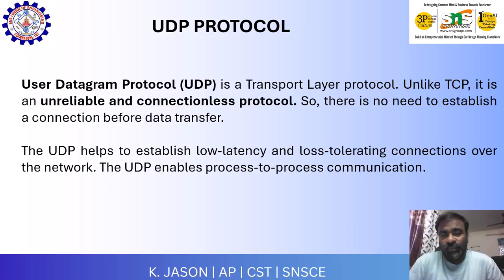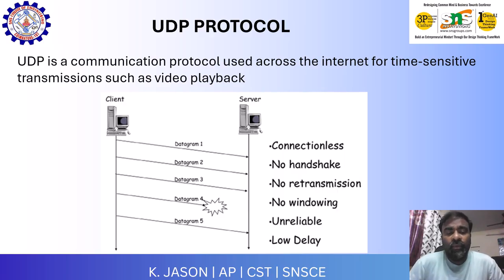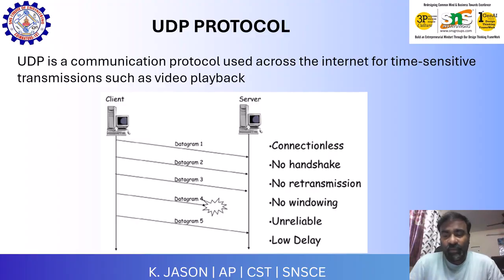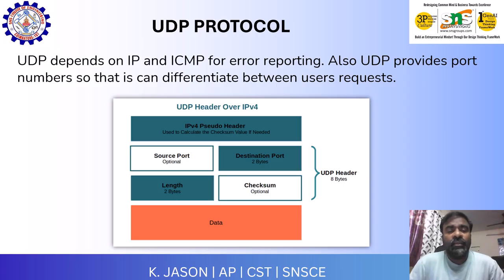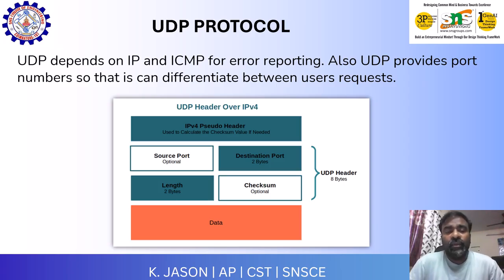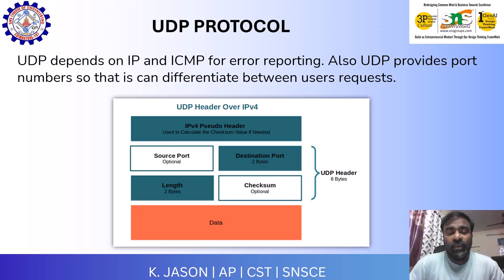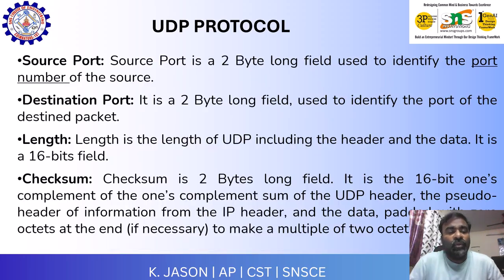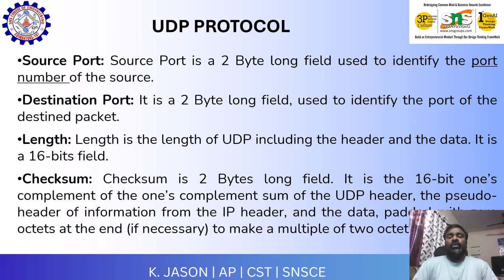UDP | Data Communication and Networks | SNS INSTITUTIONS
The OSI (Open Systems Interconnection) model is a conceptual framework that standardizes network communication into seven layers, each with distinct functions:
- Physical Layer – Handles the transmission of raw bits over a physical medium.
- Data Link Layer – Ensures error-free data transfer between adjacent nodes using MAC addresses.
- Network Layer – Manages logical addressing (IP addresses) and routing of data packets.
- Transport Layer – Ensures reliable data transfer using protocols like TCP and UDP.
- Session Layer – Establishes, maintains, and terminates communication sessions.
- Presentation Layer – Translates, encrypts, and compresses data for application use.
- Application Layer – Provides network services directly to end-user applications (e.g., HTTP, FTP).
The OSI model helps in troubleshooting network issues and designing efficient communication protocols.